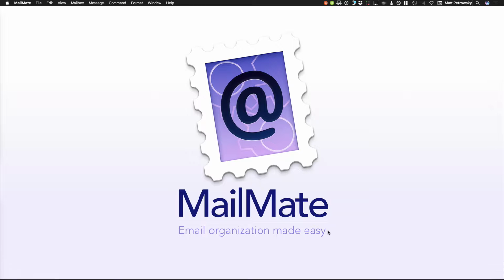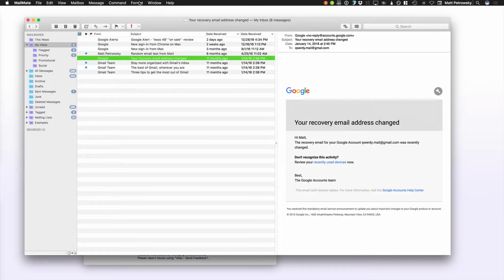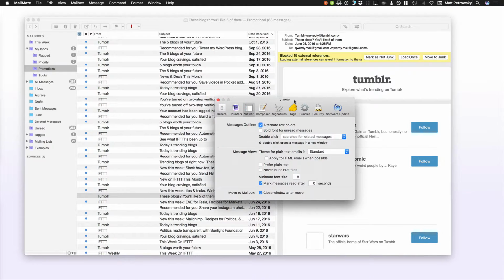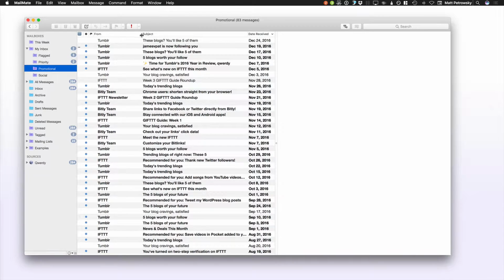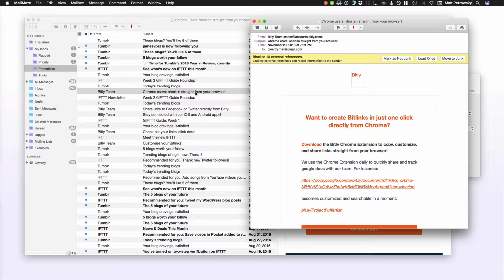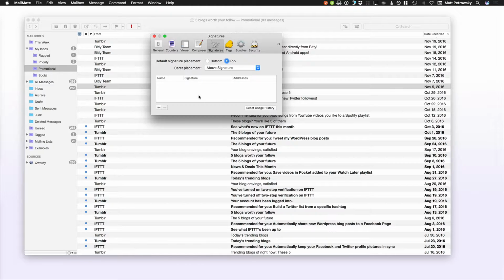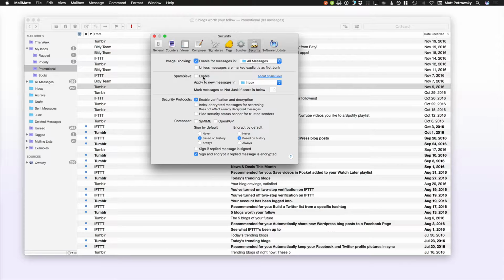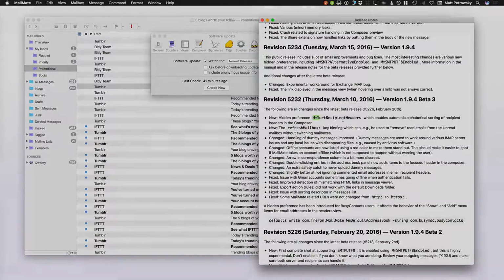MailMate: Settings (Video 9 of 13)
MailMate has a ton of settings. Changing these to how you prefer to work will give those warm fuzzy feelings when working with your email.